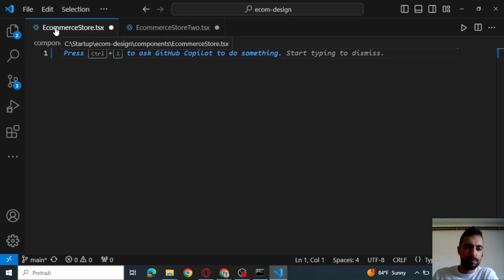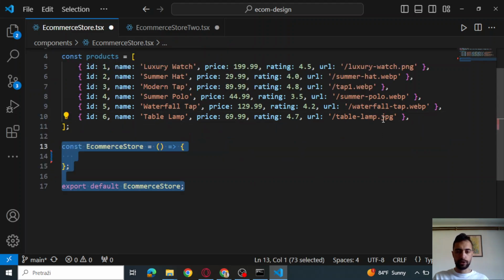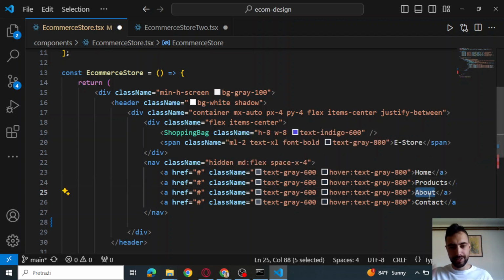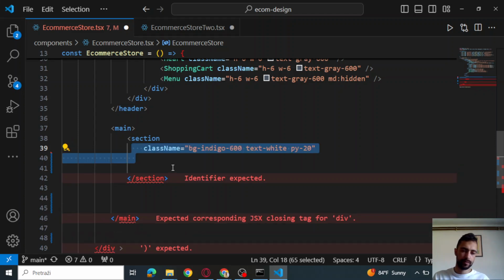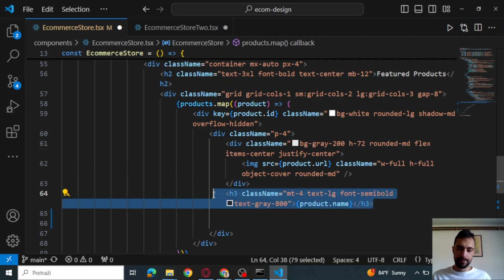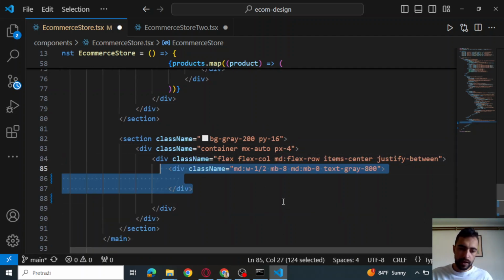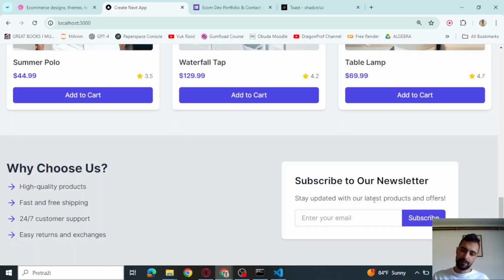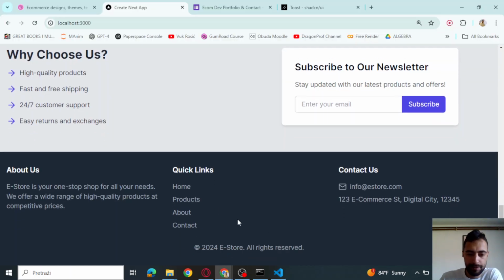Ecommerce Store Frontend NextJS, React, Typescript, Tailwind CSS, ShadCN